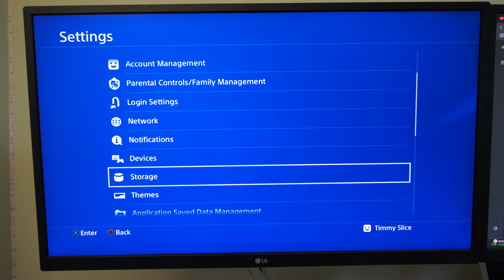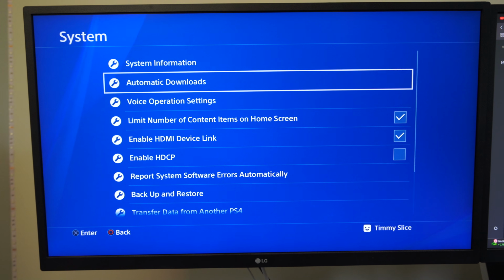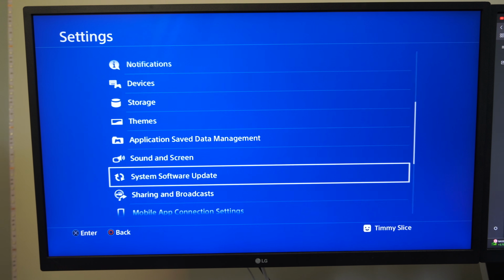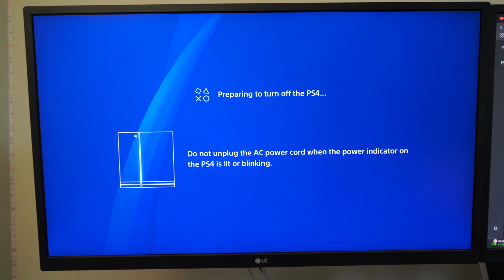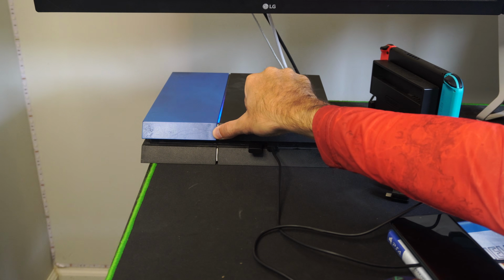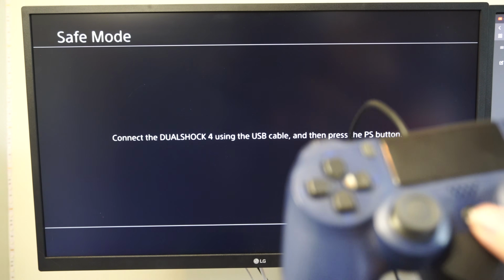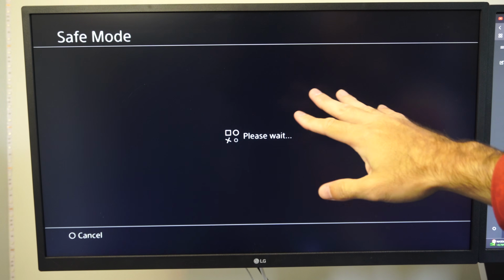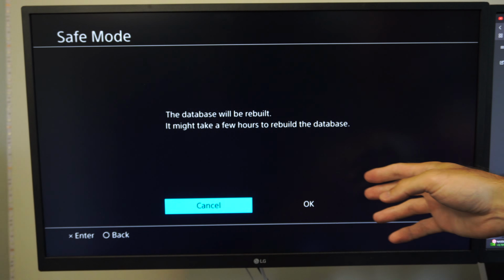How to Fix PS4 Error Code CE 36329-3 An error has occurred with the system software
PS4 Error Code CE-36329-3 means "An error has occurred with the system software." This often indicates a problem with the console's operating system or critical files, leading to crashes or instability.

Here's how to troubleshoot and fix it:

1. Update System Software (Most Important)
This is the primary recommendation from PlayStation. An outdated or corrupted system software is a common cause.

From Settings (if accessible):

Go to Settings (the toolbox icon on the top bar).
Select System Software Update.
If an update is available, download and install it. Your system will then restart.

From Safe Mode (if you can't access Settings):
Turn off your PS4 completely (don't use Rest Mode).

Press and hold the power button on the console until you hear the second beep (about 7 seconds). This will boot your PS4 into Safe Mode.

Connect your DualShock 4 controller to the PS4 with a USB cable and press the PS button.

Select "3. Update System Software."

Choose to update via the Internet. If that fails, you might need to try "Update from USB Storage Device" (requires downloading the update file to a USB stick from PlayStation's website).

2. Rebuild Database (Safe Mode)
This reorganizes files on your hard drive and can fix corrupted data that might be causing system errors.

Turn off your PS4 completely.

Boot into Safe Mode (press and hold the power button until the second beep).

Connect your controller with a USB cable.
Select "5. Rebuild Database."

Confirm your choice. This process can take some time.

3. Delete and Reinstall the Game/Application (if specific to one)
If the error only happens when trying to play a particular game or use a specific app, its installation files might be corrupted.

Go to Settings  Storage  System Storage  Applications.
Select the problematic game/application and choose Delete.
After deletion, re-download and reinstall the game from your Library or by inserting the game disc. Ensure all game updates are also downloaded.

4. Try a Different PS4 Account
Some users have reported that this error can sometimes be tied to a specific user profile or account data.

If you have another user account on your PS4, try logging into that account and launching the game/application.

If you don't have another account, you can try creating a new one (on the PS4 login screen, select "New User" - "Create a User") and see if the error persists when using the new account.

5. Initialize PS4 (Factory Reset - Last Resort)
This will wipe all data from your PS4 and restore it to factory settings. This should only be done after backing up all your important saved data!

Crucially, back up all your saved data first!

PlayStation Plus Cloud Storage: Go to Settings - Application Saved Data Management - Saved Data in System Storage - Upload to Online Storage.

USB Storage Device: Go to Settings - Application Saved Data Management- Saved Data in System Storage - Copy to USB Storage Device.

Once backed up, you can initialize:

From Settings: Go to Settings - Initialization -Initialize PS4. You'll be given "Quick" and "Full" options. For persistent errors, "Full" is recommended but takes much longer.

From Safe Mode: Boot into Safe Mode (press and hold power button until second beep) and select "6. Initialize PS4."

6. Consider Hard Drive Issues

If the error persists after all these troubleshooting steps, especially if your PS4 is also experiencing freezes, slow performance, or other strange behavior, your internal hard drive might be failing or have bad sectors. In this scenario, replacing the hard drive may be necessary. This is a more involved hardware solution.